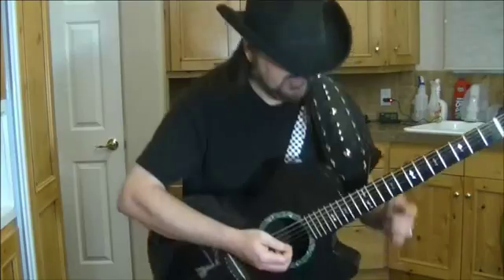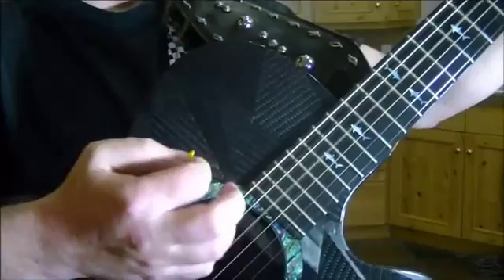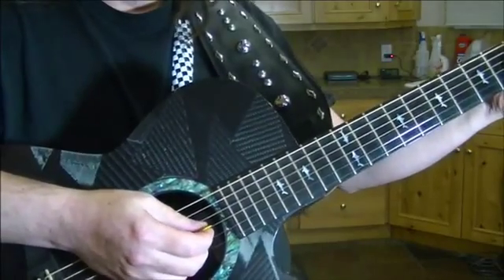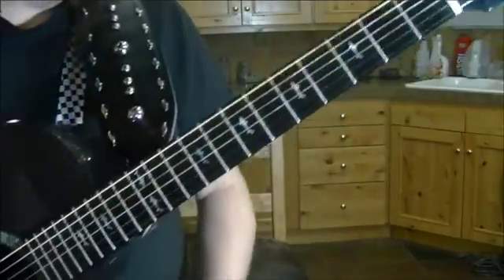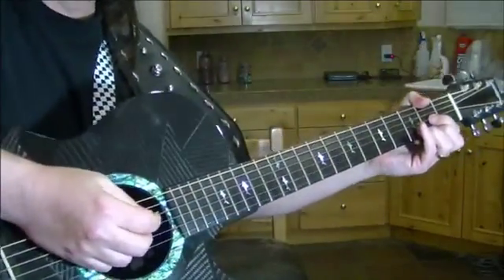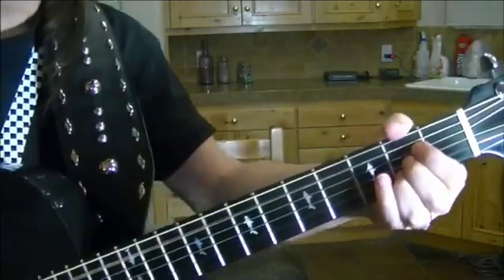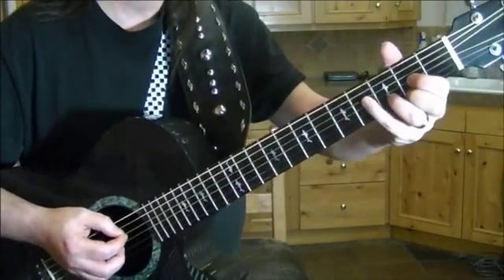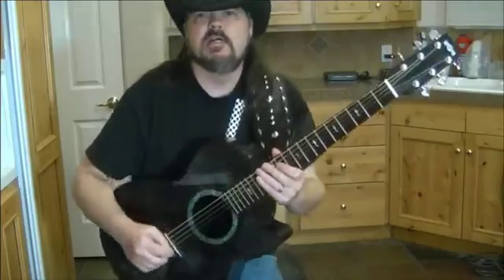Acoustic Guitar Lesson 5 Basic Strumming Patterns With Scott Grove